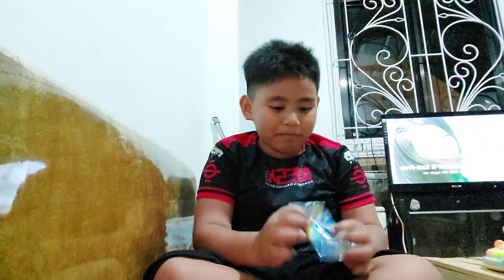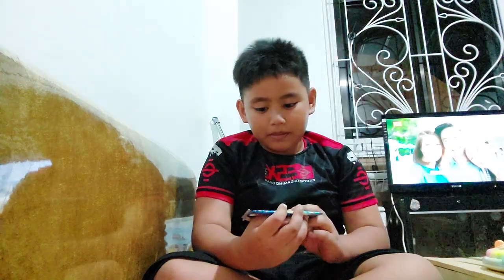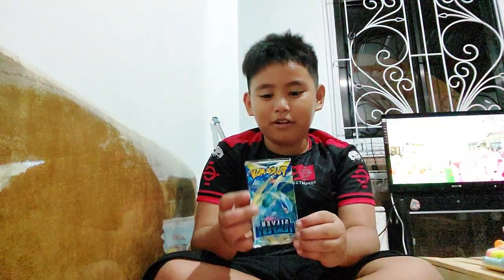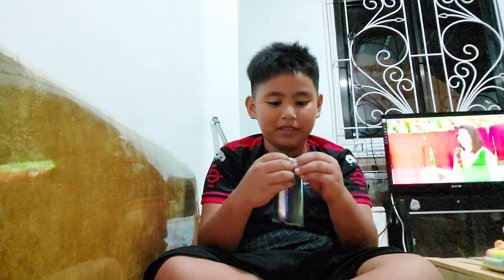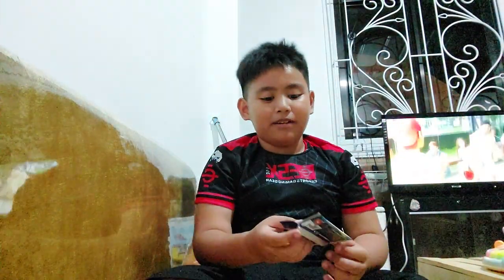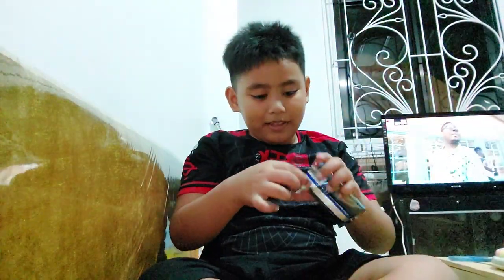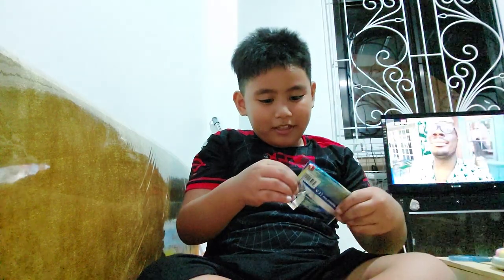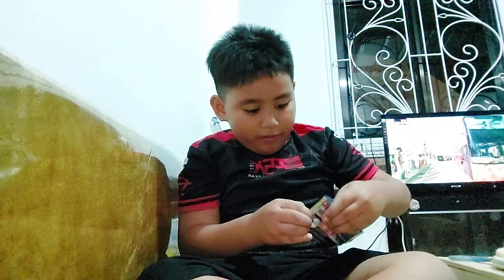pokemon card unboxing